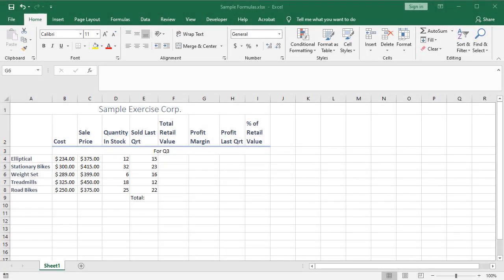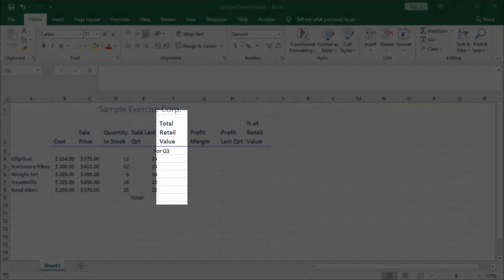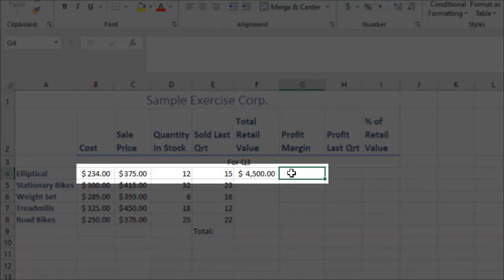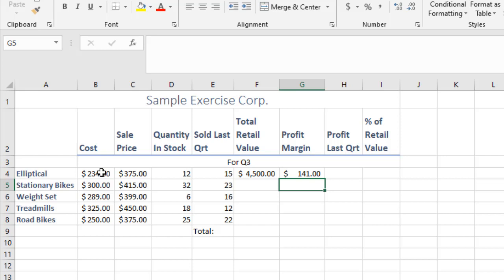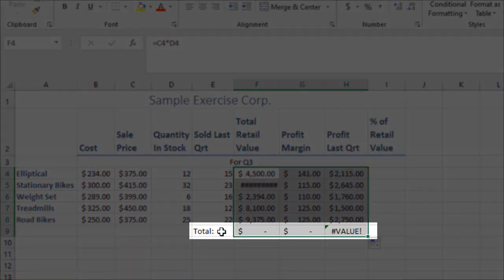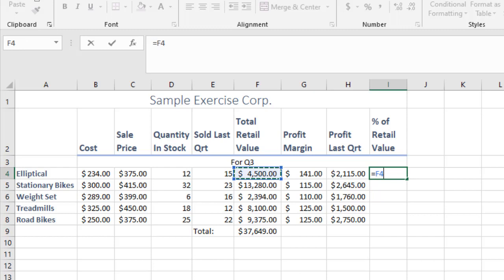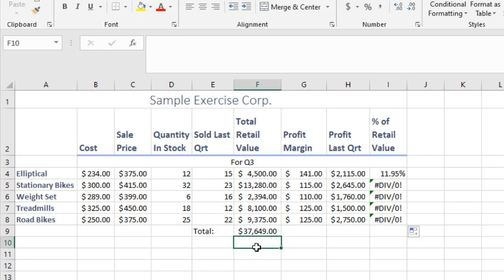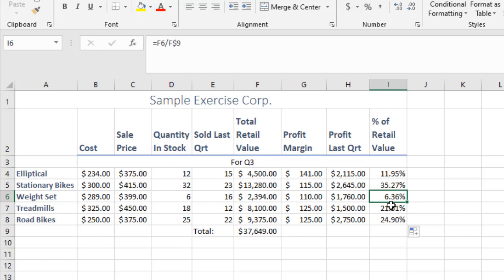Creating Formulas in Excel 2016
In previous videos we've looked at using AutoSum to build some simple formulas for us and AutoFill to fill them into multiple cells.
In this video we look at how to create our own formulas, and look at some advanced ways of using autofill to fill in the formula over multiple cells.